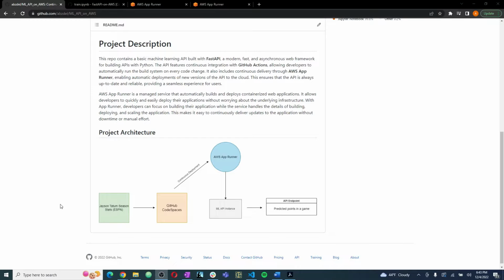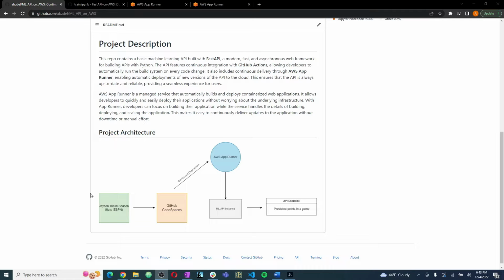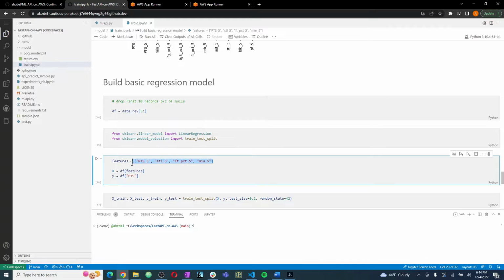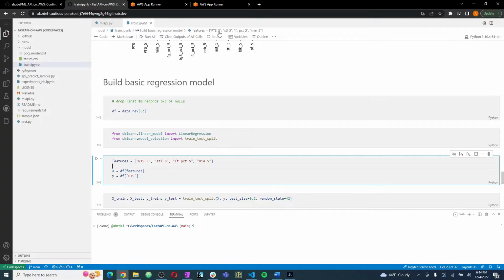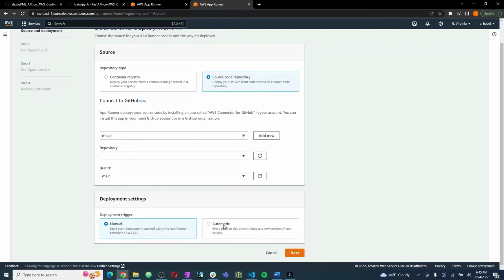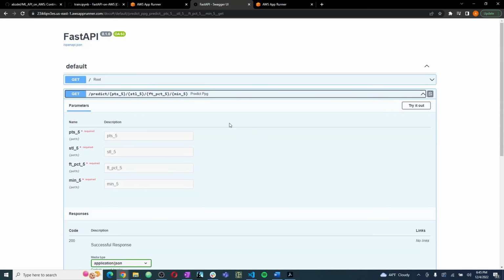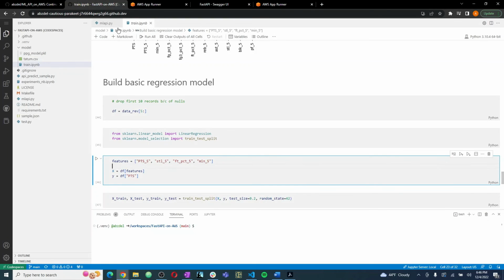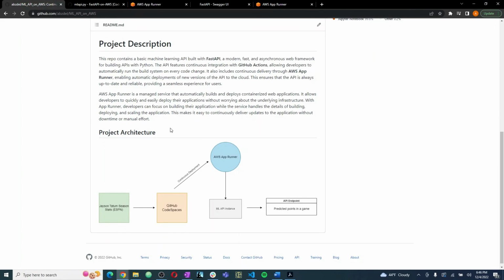Machine Learning API on AWS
Built with FastAPI and AWS AppRunner.